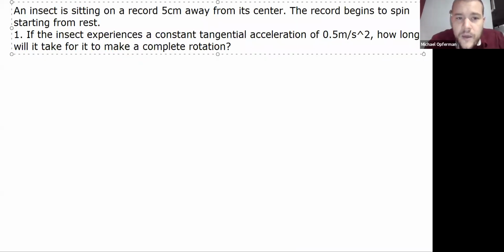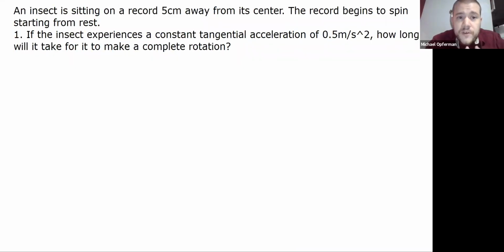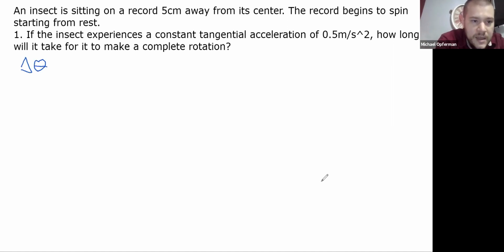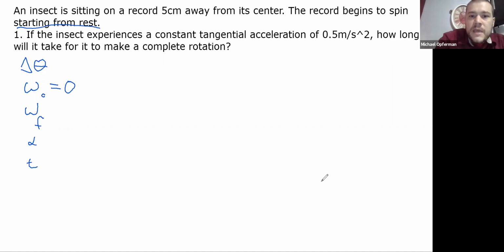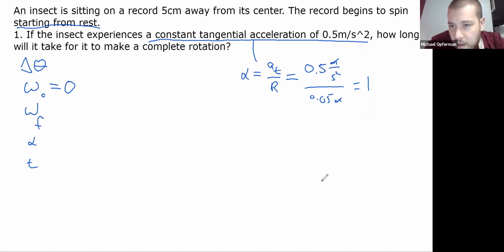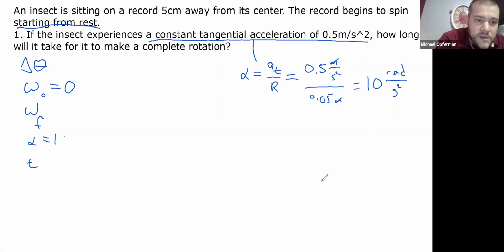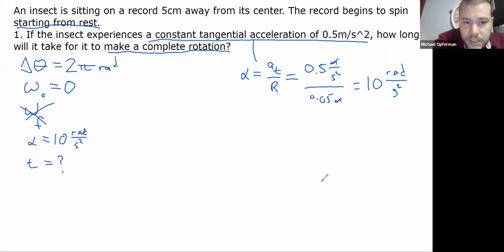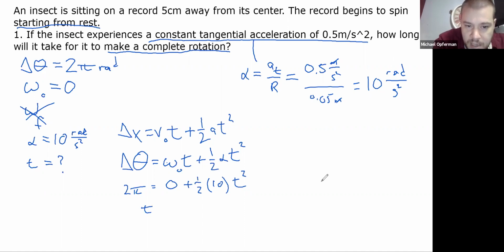Example: Rotational Kinematic Equations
Solves a problem in nonuniform circular motion by using rotational variables and the rotational versions of the kinematic equations for constant acceleration